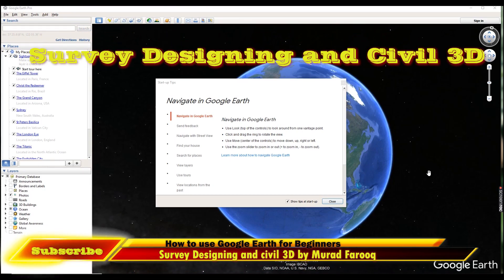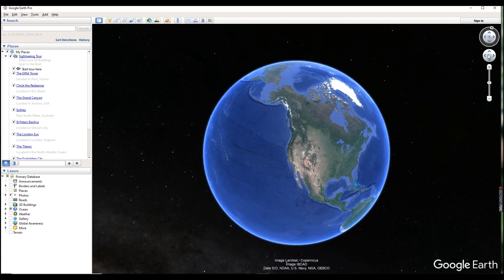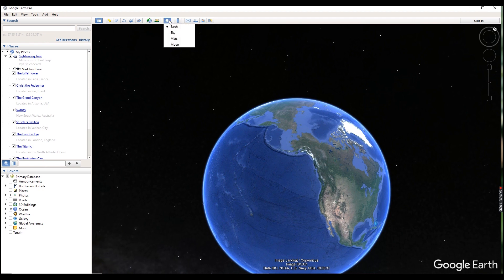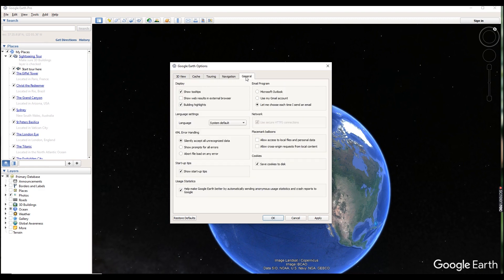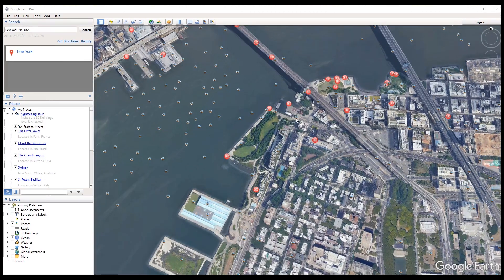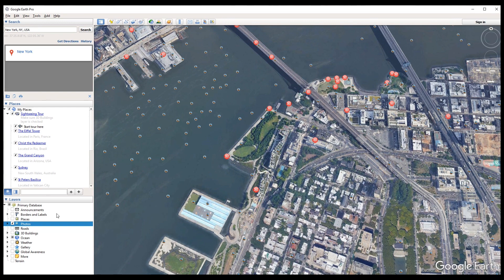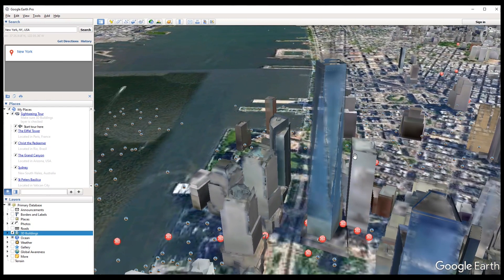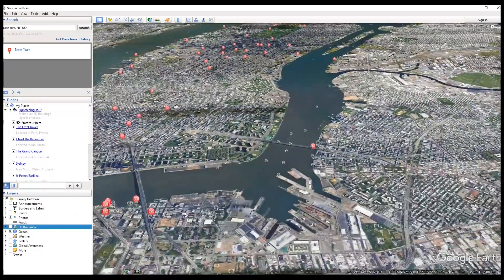How To Use Google Earth For Beginners. CH# 1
This Short Video introduces new users to basic navigation,Searching,layer's,measurements ,Basic settings,Unite setting and others tool found in google earth